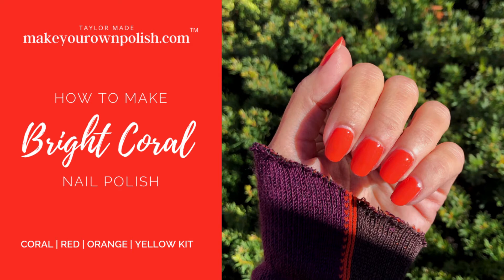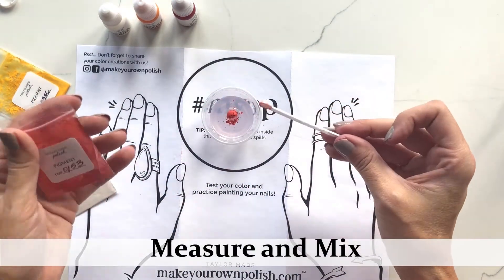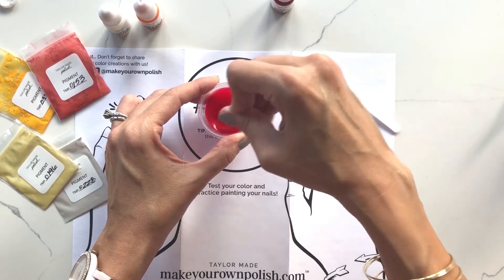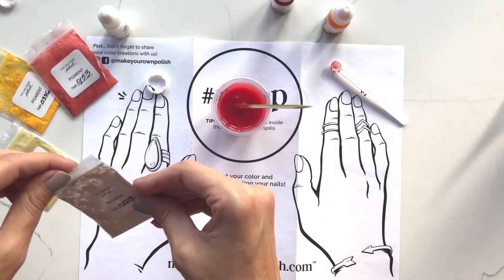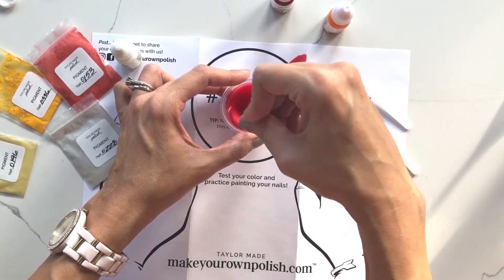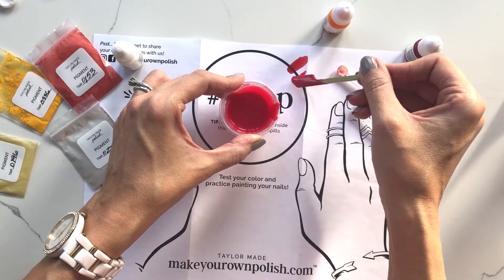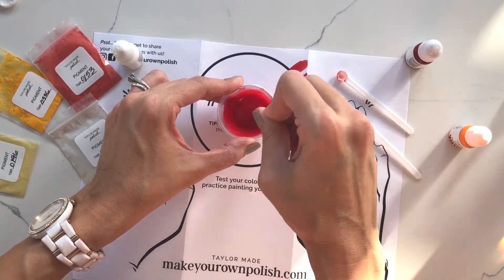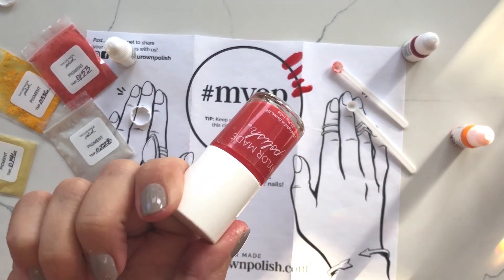Make Your Own Polish - Bright Coral with Taylor Made Polish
Create this beautiful bright coral nail polish with our CORAL | RED | ORANGE | YELLOW Make Your Own Polish kit.  Follow along step by step as Vanessa from Taylor Made Polish shares how to create coral and tweak the shade to make it just perfect for you!